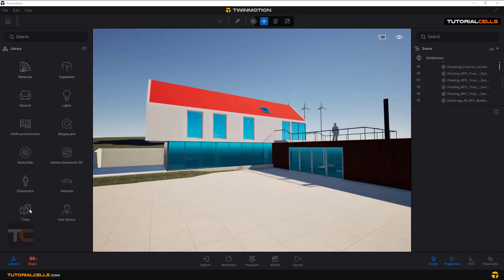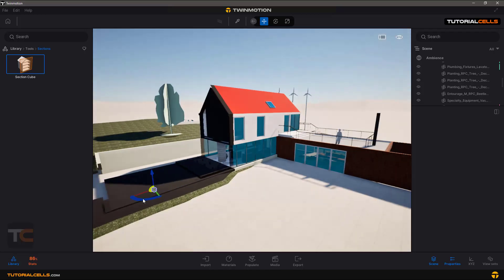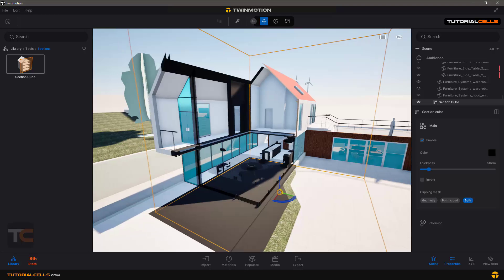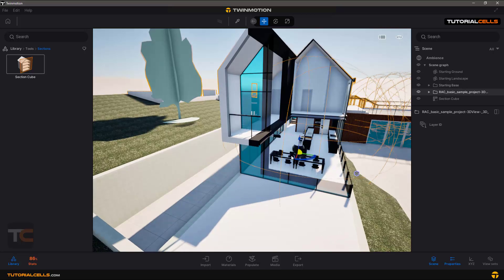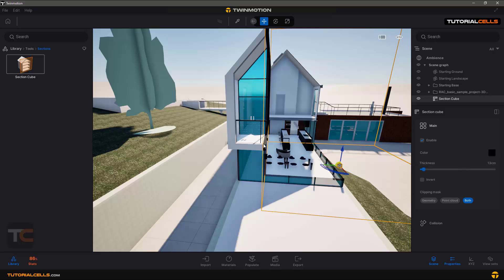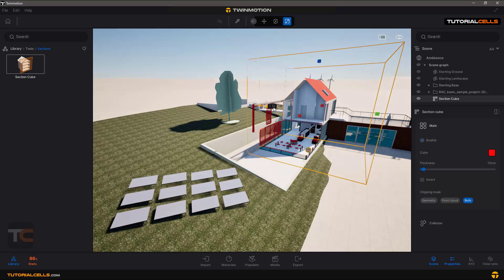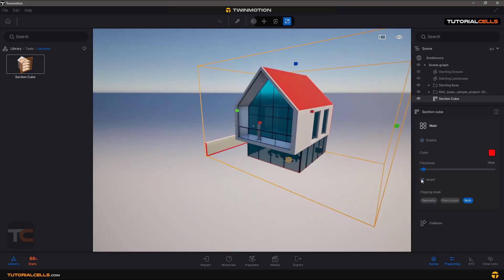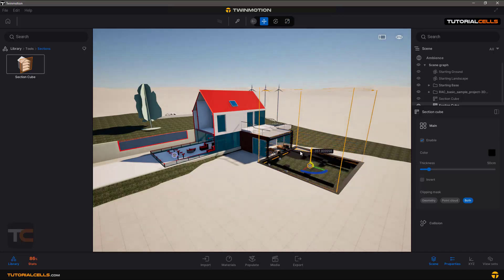0027. section tool in twinmotion 2024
section tool